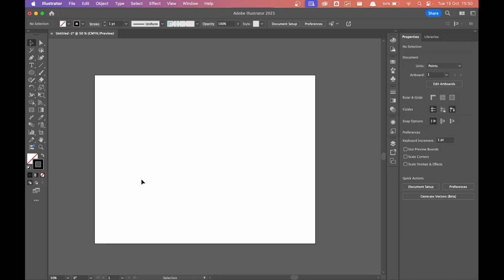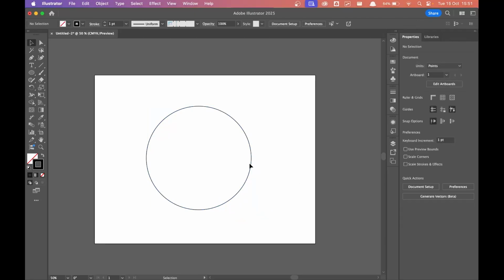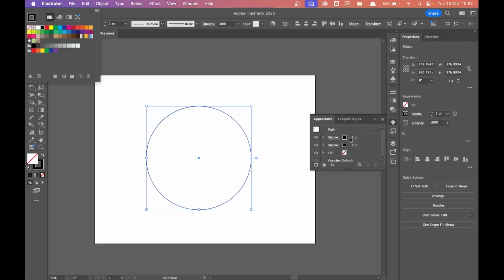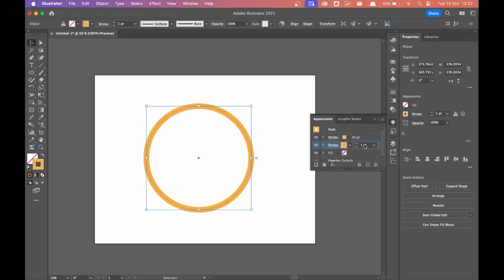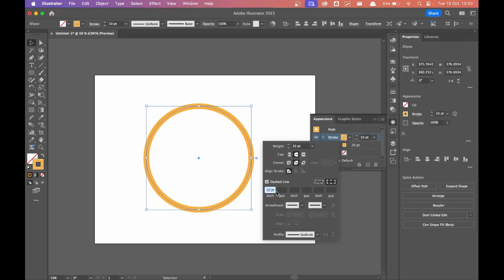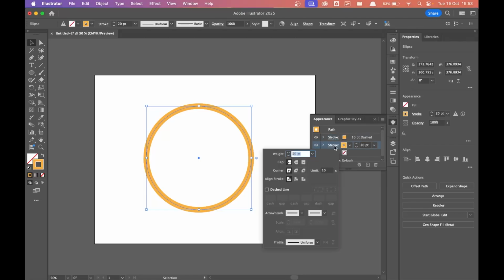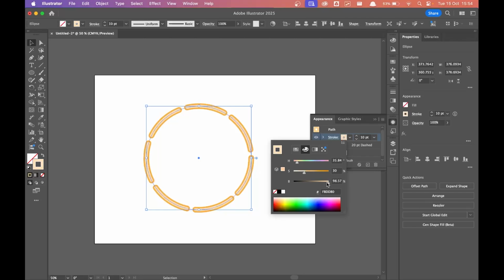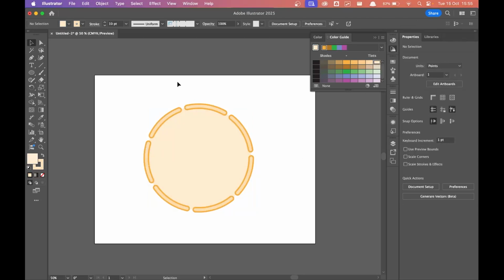Episode 02 - How to draw a Nucleus | Adobe Illustrator for Scientists | A Short Course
🎓 About Me
Hi! I'm Akash, a 4th-year PhD student researching Muscle Biology.

Have a question about the video or just want to chat science, research, or productivity? Drop me a message on Instagram or shoot an email if it's something longer — I always reply 😊